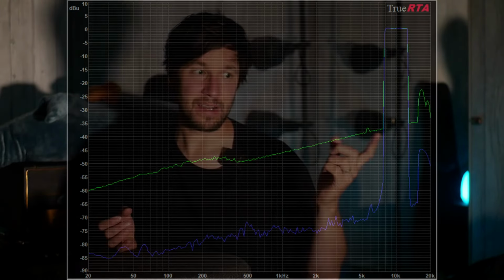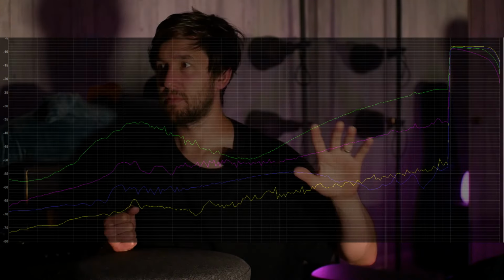The Most Realistic Modeler? Does it REALLY Matter? Fractal, Quad Cortex, Kemper, Helix or ToneX?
00:00 a question from a viewer
3:44 what Eric Klein says that we should keep in mind
4:48 which is the amp?
5:48 we do things very differently live with an Amp to a Modeler?
6:15 what I used for this video
6:40 the Amp felt amazing?
6:55 Fractal show their workings
7:36 Kemper/Capturing is a bit more of an unknown
8:15 the KNOWN limitations of Capture and Profiling
8:57 with a real amp live, I'm likely to tweak
11:40 In-ears might be the problem?
12:08 conclusions
13:37 the Fractal FM3 dirty shirley